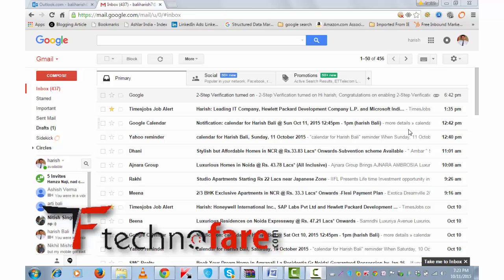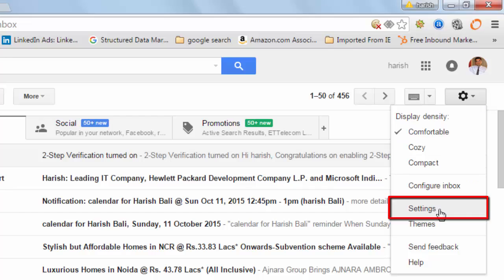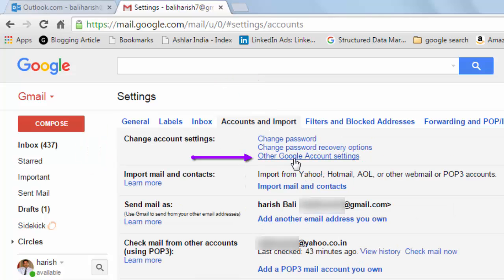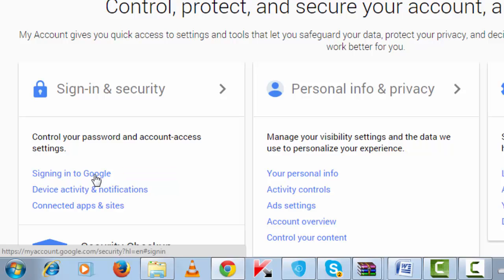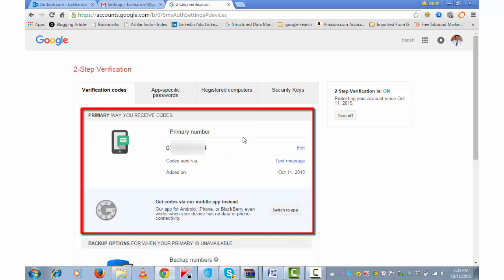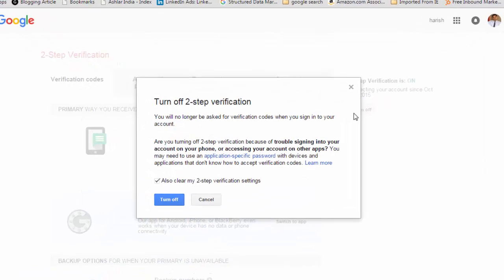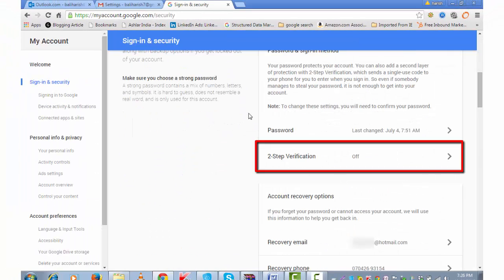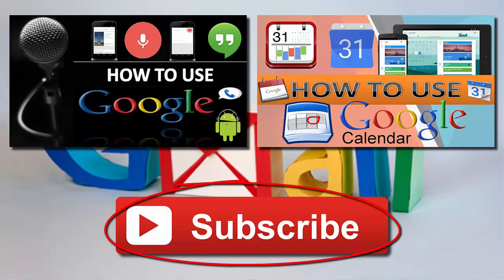How to turn off 2 step verification in Gmail?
2 step verification is an extra security layer on your Google account, If you wish to remove it for some reason, you can easily do that from your desktop by logging into your Gmail  account and following some steps.

Steps to turn off 2 step verification in Gmail:
1. Go to Gmail - Settings - Accounts and Import tab - Other Google Account settings - Under Change Account settings - Signing in to Google under Sign-In & Security - Turn Off 2-Step Verification.

Note: If you lose your phone, you can always change your Mobile Number from account settings, so in that case you don’t really need to remove 2 steps verification.